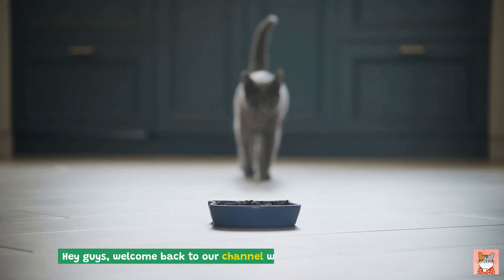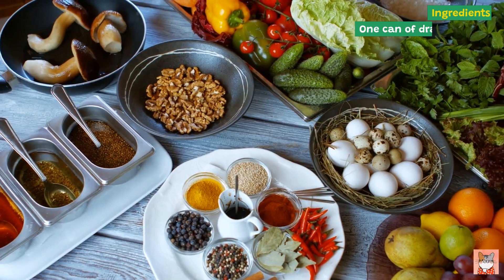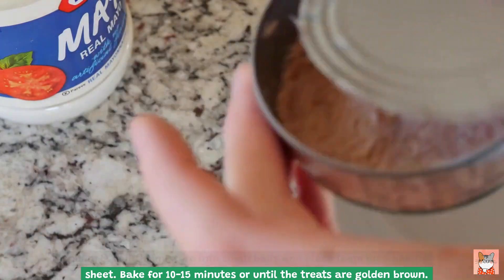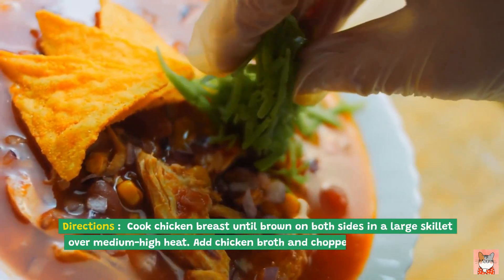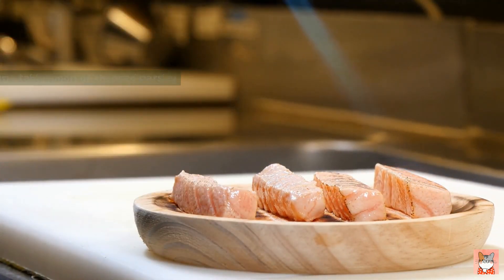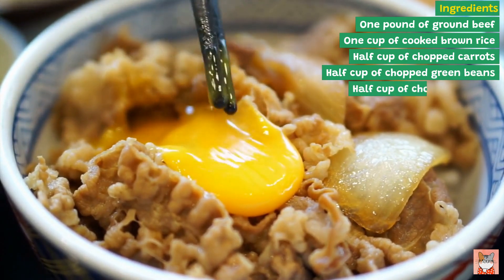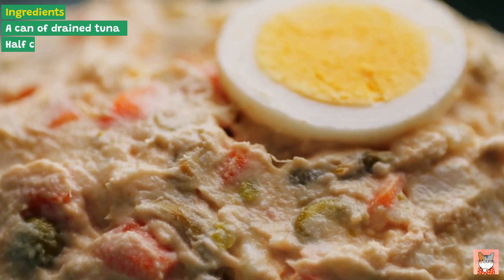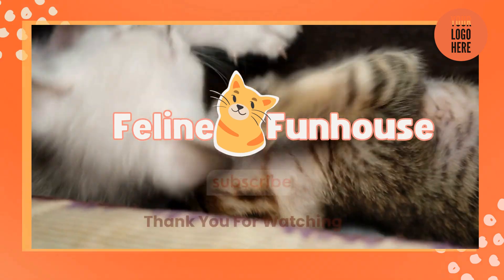5 Homemade Healthy Cat Food Recipes for a Happy Feline | Easy DIY Meals & Treats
In this video, we'll show you how to make 10 delicious and healthy cat food recipes that your feline friend will love! From savory meals to sweet treats, we'll cover everything you need to know to cook for your cat at home. We'll also provide tips and insights on cat nutrition and ingredients that will keep your furry friend happy and healthy. Join us in the kitchen for some fun and tasty cat food cooking!